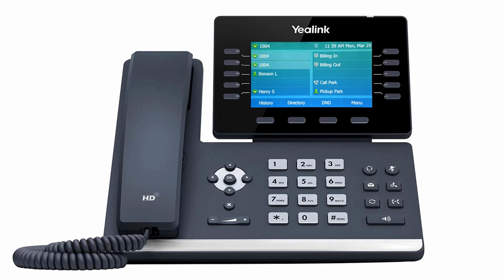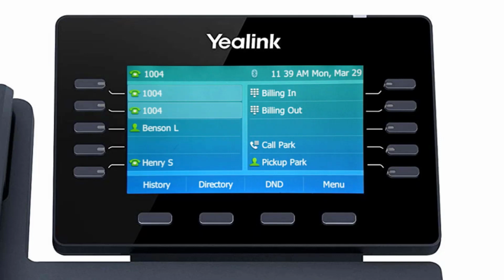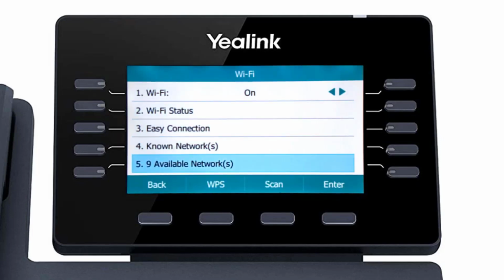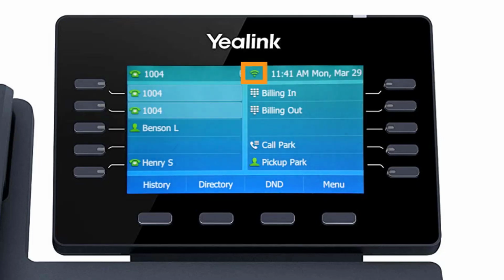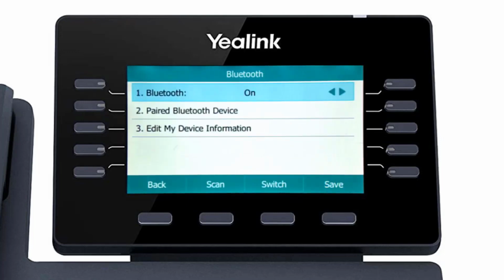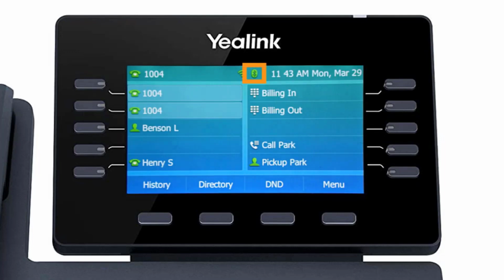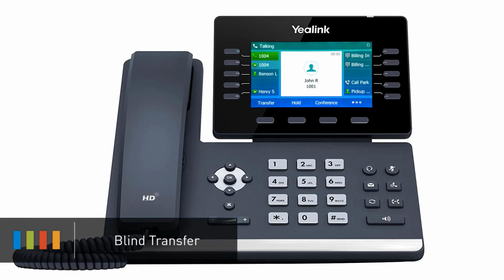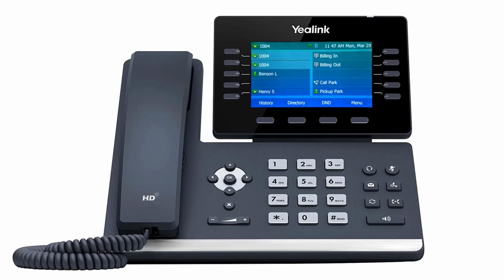Yealink T54 Video Tutorial